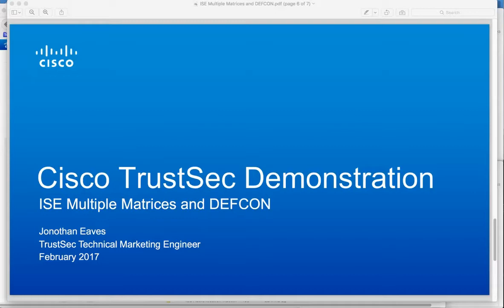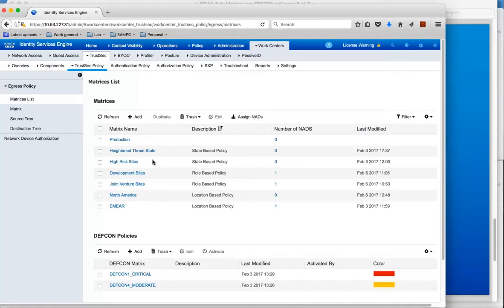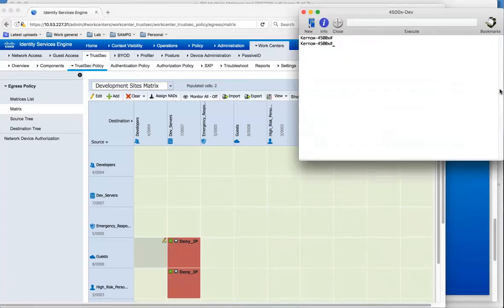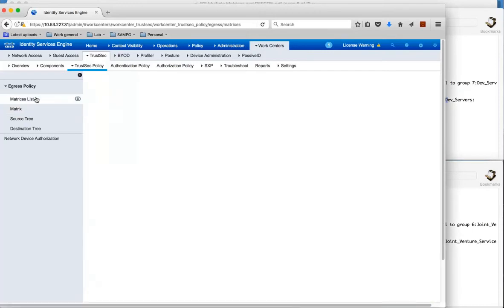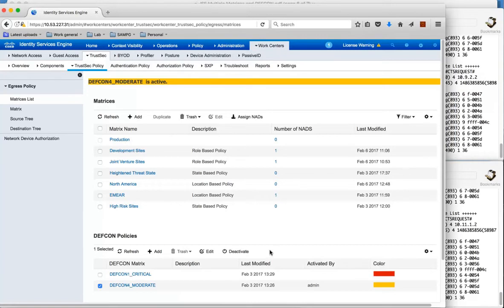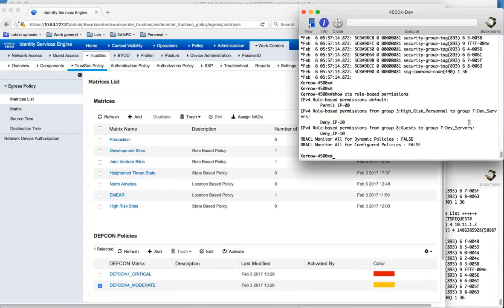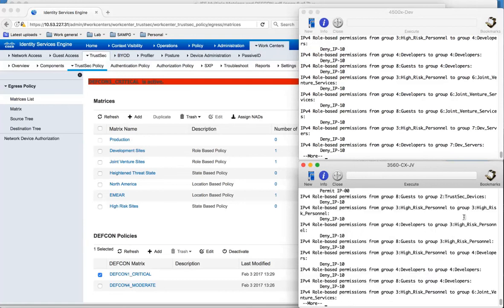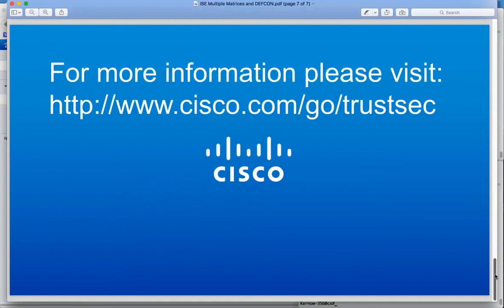ISE TrustSec multiple matrices and DEFCON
Jonothan demonstrates how TrustSec multiple matrices (including the use of DEFCON matrices) can be provisioned and deployed using Cisco ISE 2.2. Learn more about Cisco TrustSec technology